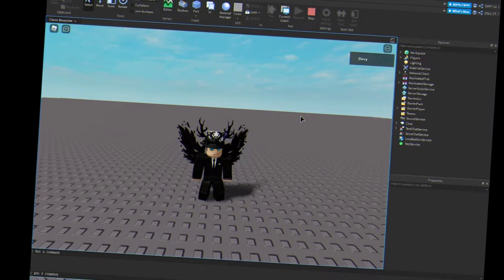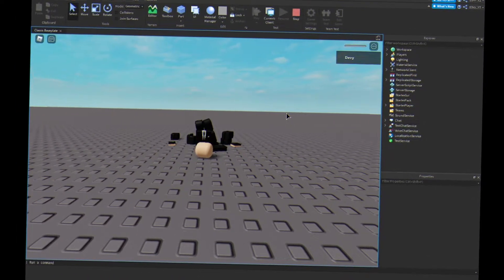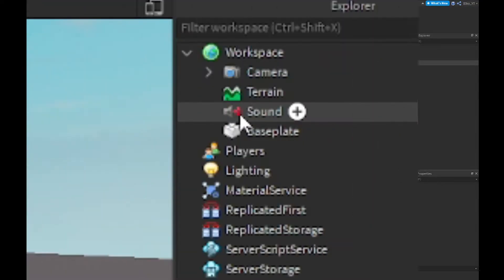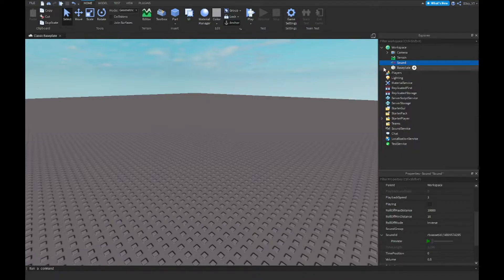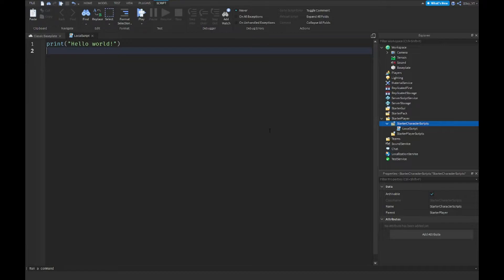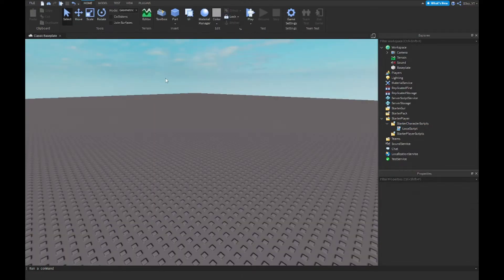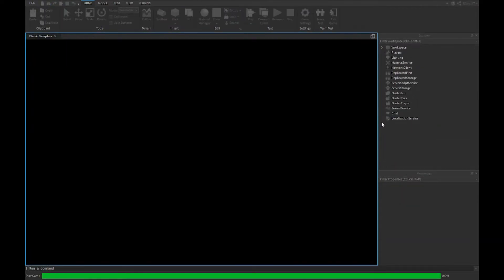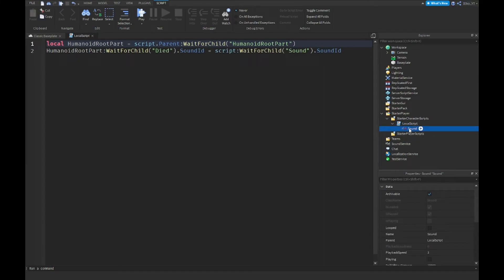How to make a Custom Death Sound in Roblox Studio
in this video, ill show you how to make a custom death sound in Roblox Studio

💙 SOCIAL MEDIA 💙